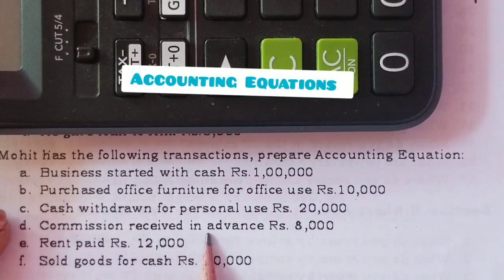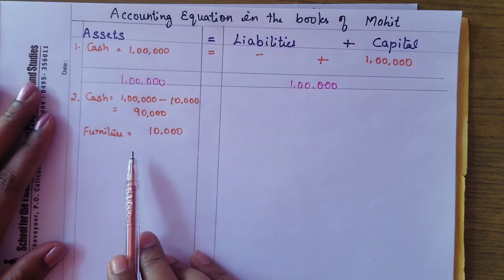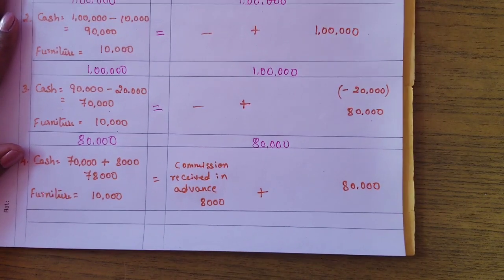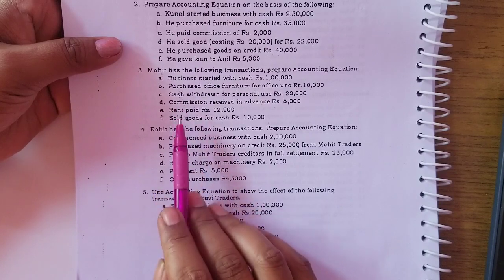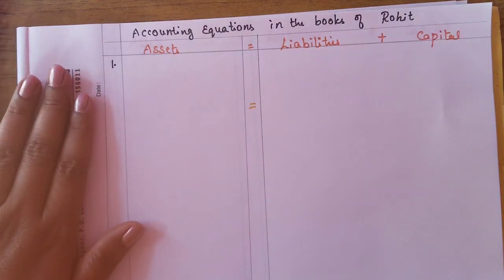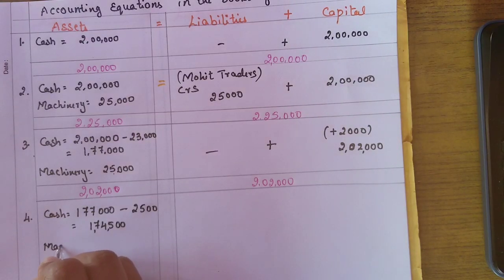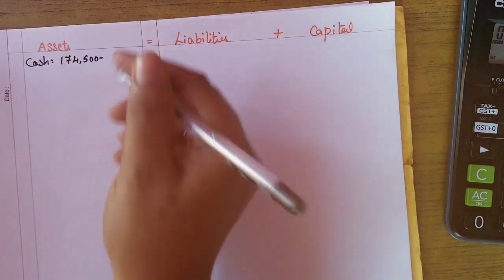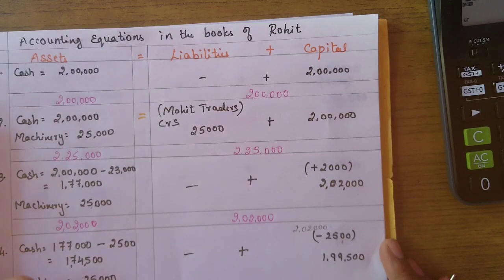Accounting Equations 2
more problems on Accounting Equations